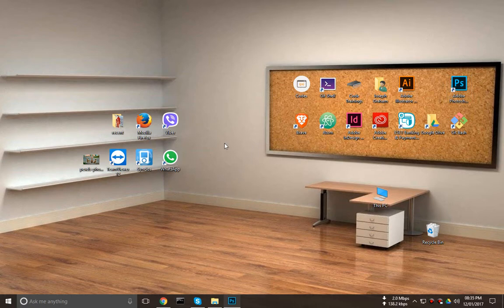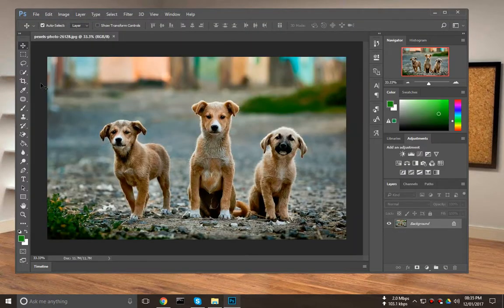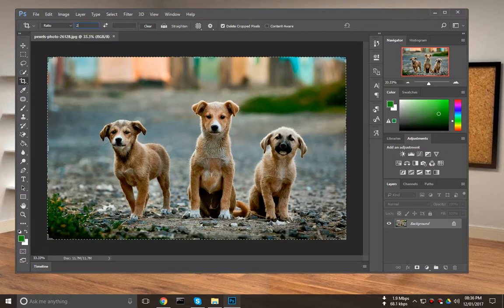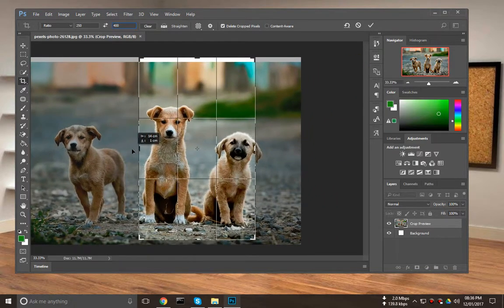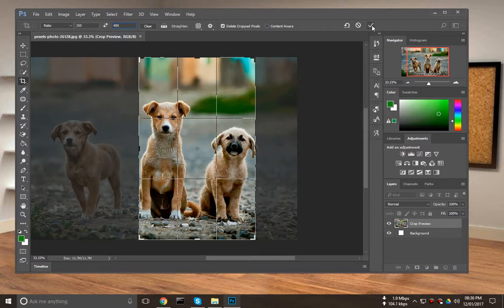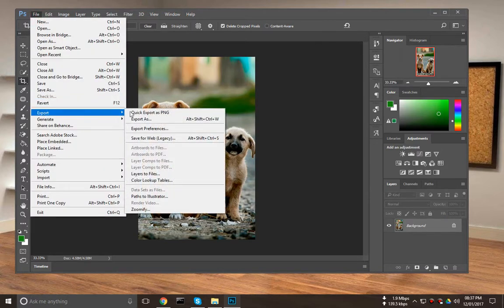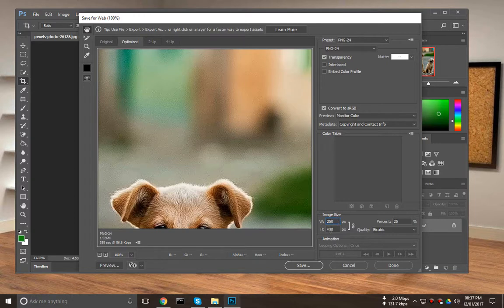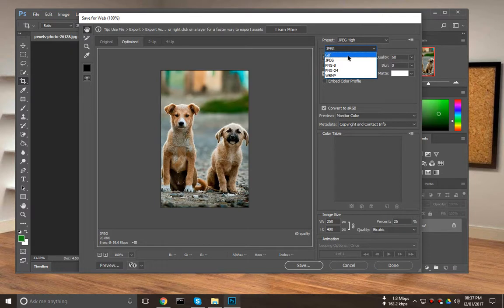How to crop an image easily with Photoshop CC 2017